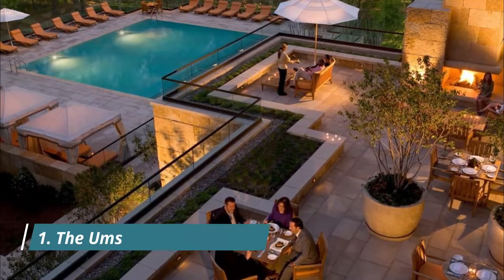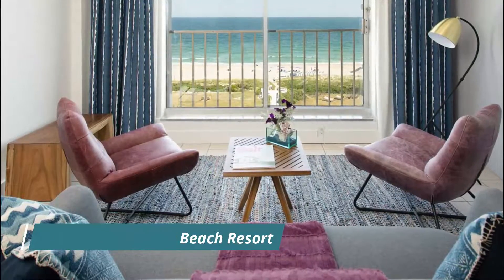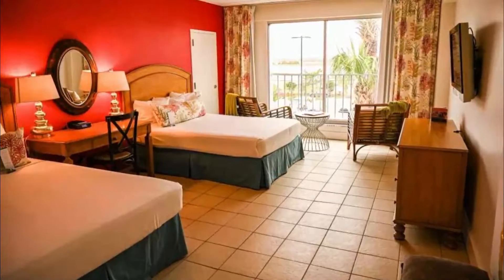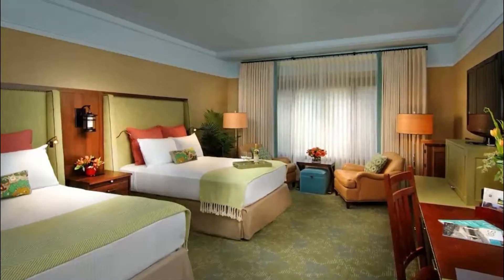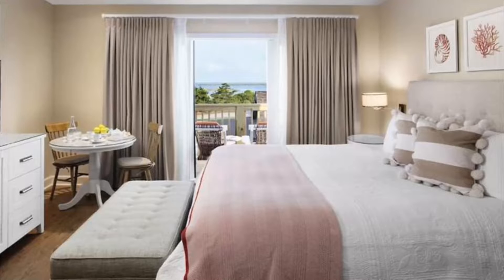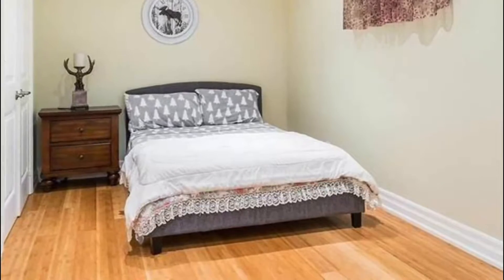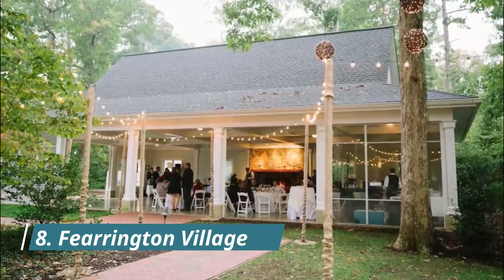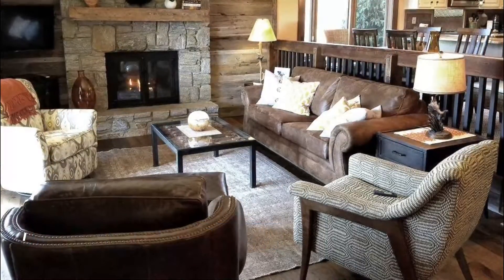Top 10 Best Resorts to Visit in Raleigh, North Carolina | USA - English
With the plentiful options available in Raleigh best Resorts, travellers are spoiled for choice when it comes to best Resorts in Raleigh. For those on a budget, Raleigh has many great Resorts in Raleigh and guest houses that provide both safety and comfort. Some of the newly built hotels have been awarded for their design, and more continue to open up. There are also capsule Resorts in Raleigh, some of which are women-only. For more privacy, there are mid-tier and business famous Resorts in Raleigh that provide convenience and all the basic amenities, making a great option for travellers who plan to spend most of their time out exploring the city. This is one eclectic list of Resorts to visit in Raleigh – but you’d probably expect nothing less from Raleigh best Resorts. From our collective time spent in this amazing city and from feedback gathered from our travel network here is a list of our favourite top 10 Resorts in Raleigh.

There are many beautiful Resorts in Raleigh. USA has some of the best Resorts in Raleigh. We collected data on the top 10 Resorts to visit in Raleigh. There are many famous Resorts in Raleigh and some of them are beautiful Resorts in Raleigh. People from all over USA love these Raleigh beautiful Resorts which are also Raleigh famous Resorts. In this video, we will show you the beautiful Resorts to visit in Raleigh.